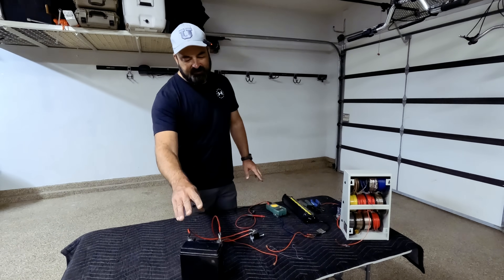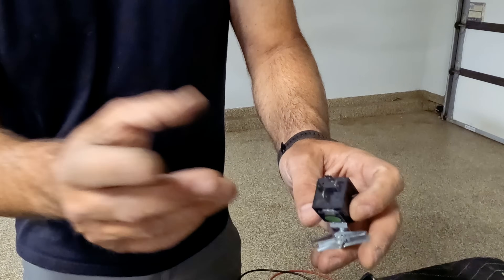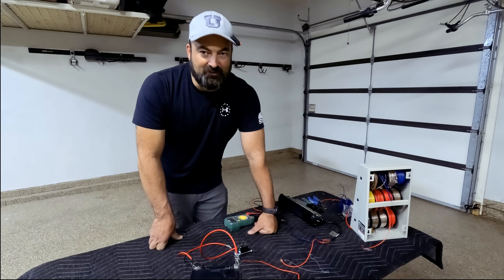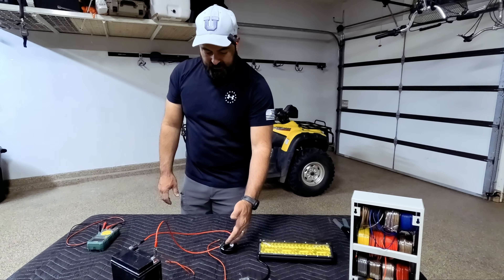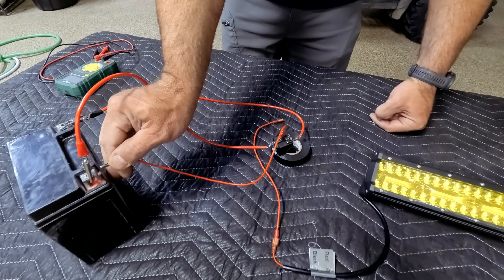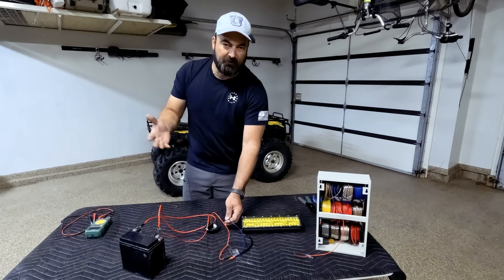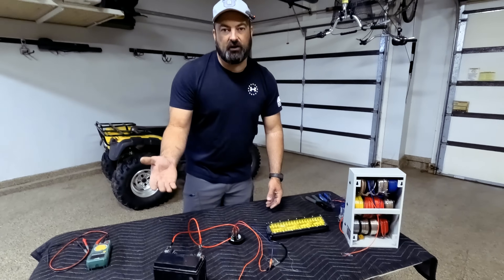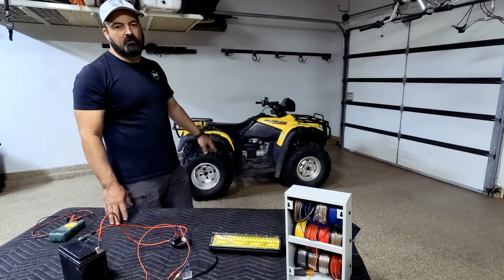How to Wire a Relay for Light Bars on ATV, SXS or Automotive Accessories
In this how-to video, I demonstrate how to wire a relay correctly every time. Relays have four pins with specific numbers that reference their functions. The 30 pin goes to your power source or battery. The 85 pin is the ground—remember it with a fun reference to "Back to the Future." The 86 pin is your switched source, and the 87 pin, the highest number, is where you connect your accessory. Follow along to learn the correct wiring of a relay step by step.

Learn how to wire a relay correctly every time with this easy-to-follow guide! In this video, I break down the four pins on a relay and explain what each number references:

30 pin: Connects to your power source or battery.
85 pin: This is the ground. Remember it with the "Back to the Future" reference—getting back to 1985!
86 pin: This is your switched source.
87 pin: Connect your accessory here, as it’s where you want the power to go.

Watch now to master relay wiring with these simple steps!